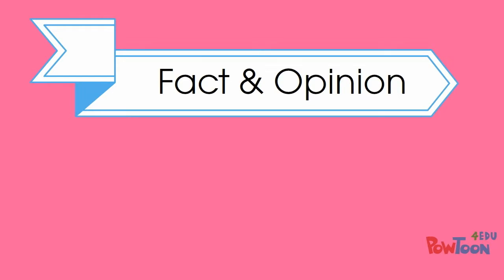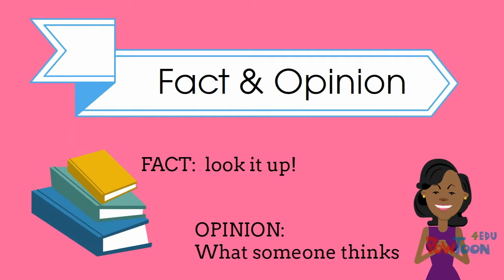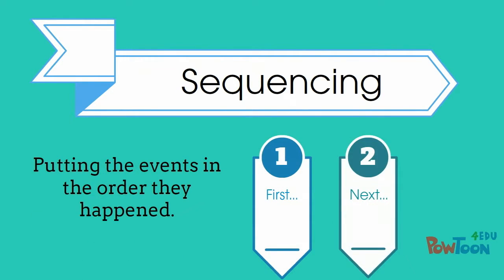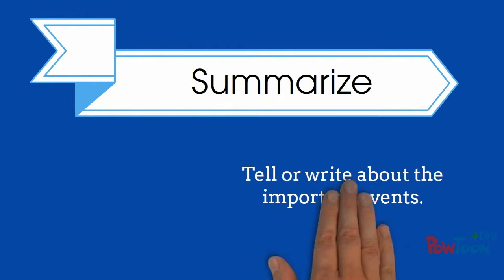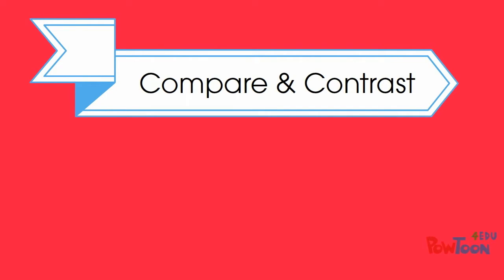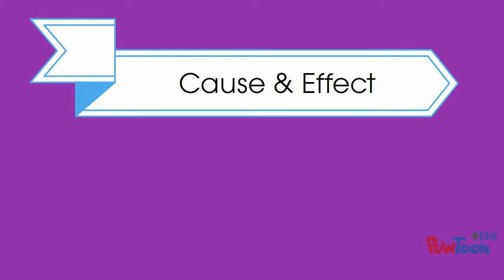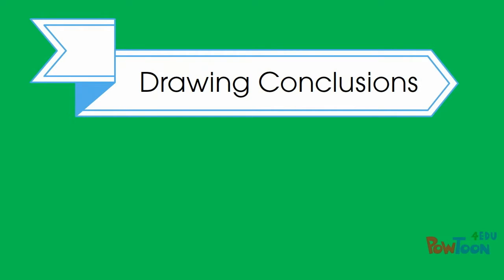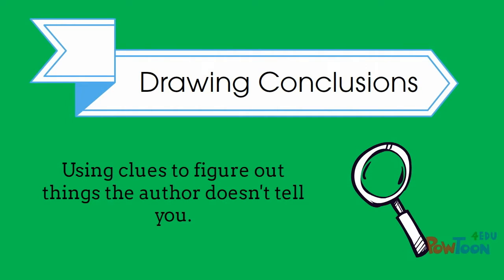BridgeQuest 1-10: Review